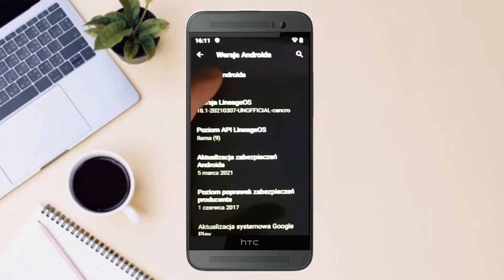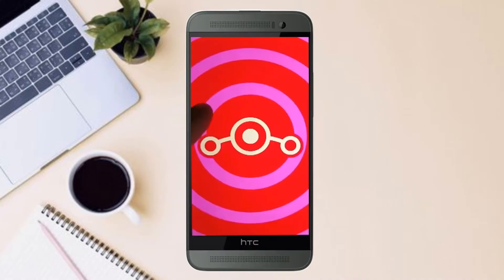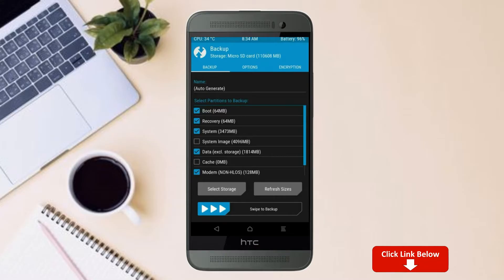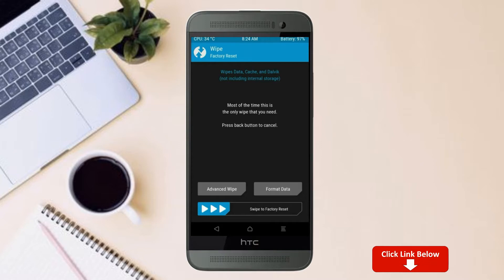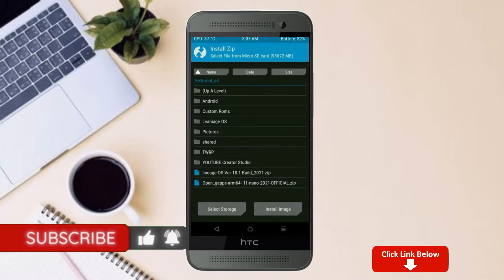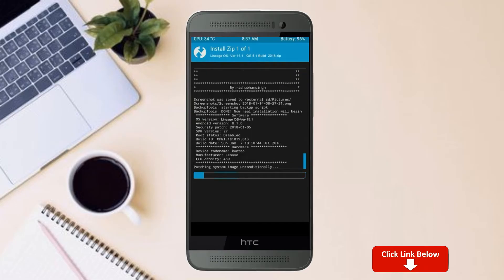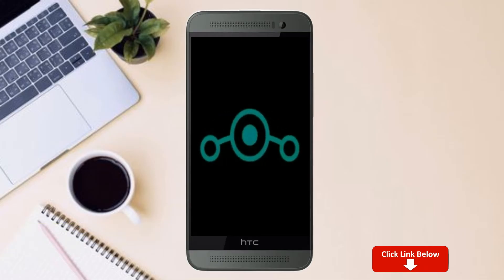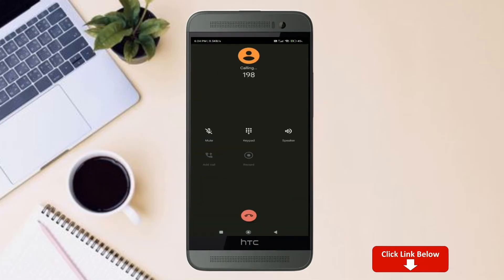How to Update Android 11 in HTC One M9 (Lineage OS 18.1) Custom Rom Install and Review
Tutorial About Install Pure Stock Android 11 Easter egg LineageOS 18.1 Custom rom for HTC ONE M9,Android Pie to 11 Update,Oreo to 11 R, Pure Stock Stable Android 11 for HTC ONE M9, stable volte pure stock rom, oreo to Android 11 update ,installation with twrp recovery
How to Install LineageOS 18.1 on HTC ONE M9
So if you are ready to install LineageOS 18.1  onto your HTC ONE M9(sagit) device, then here is all the required information.  Let’s start with the requirements set.
PRE-REQUISITE:
Step 2: Next up, you will need to unlock the bootloader on your device. If you haven’t done so, then refer to our guide on How to Unlock Bootloader on HTC ONE M9.
Step3: Once that is done, you also need to have the TWRP Recovery installed. You could refer to our guide on How to Install TWRP Recovery on HTC ONE M9.
Instructions to Install Lineage OS 18 on HTC ONE M9

1: Transfer the downloaded ROM and the GApps file to the Internal Storage of your device.
2: Now connect it to the PC via USB Cable. Make sure USB Debugging is enabled.
3: Head over to the platform-tools folder on your PC, type in CMD in the address, and hit Enter. This will launch the Command Prompt window.
4: Execute the below command in the CMD window to boot your device to TWRP Recovery
5: Now that your device is booted to TWRP, head over to the Wipe section and tap on Advanced Wipe.
6: Then, select the System, Vendor, Data, and the Cache partition and perform a right swipe to format the selected partitions.
7: After this, go to the Install section of TWRP. Navigate to the downloaded LineageOS 18 ZIP file, select it and perform a right swipe to install it
8: The process might take a few minutes. When the flashing is complete, go back to the Install section and this time select the GApps package. Perform a right swipe to install this file as well.
9: Likewise, you should also wipe the cache partition. You could either use the Wipe Cache button that would be available after flashing GApps. If not, then head over to Wipe, select the Cache partition and perform a right swipe to wipe it.
10: You may now reboot your device to the newly installed OS. For that, head over to Reboot and select System.